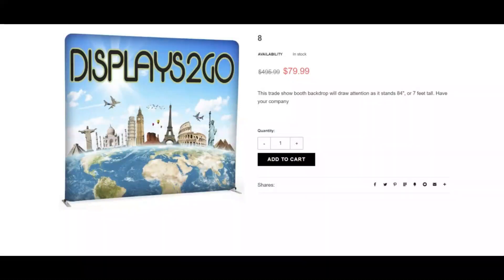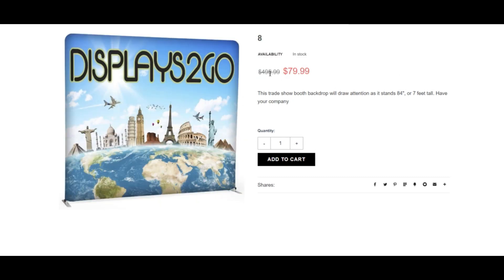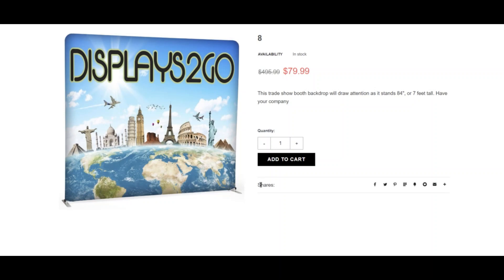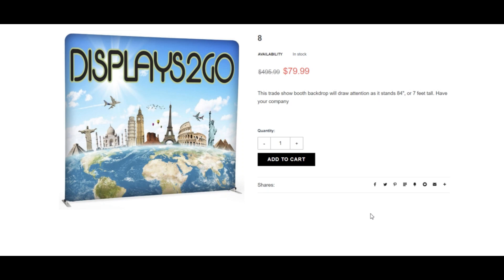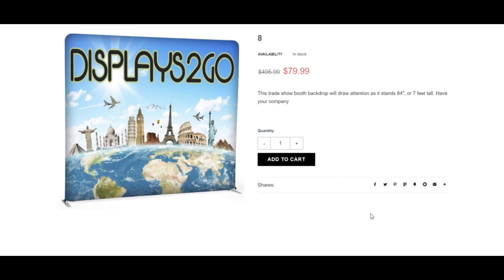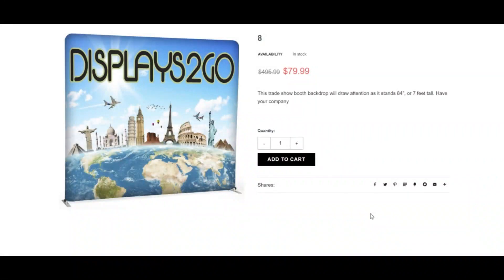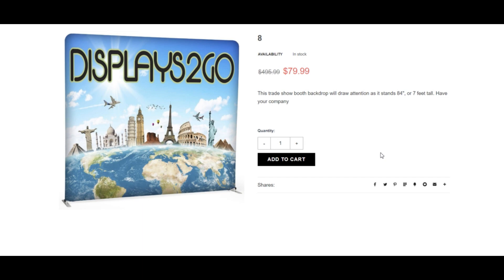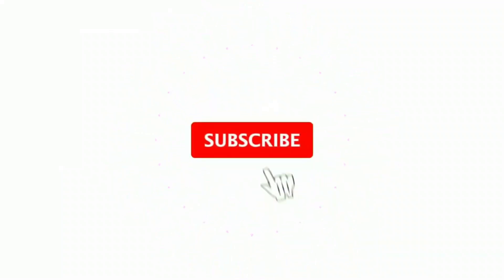Hirlord Reviews [ With Proof Scam or Legit ? ] Hirlord ! Hirlord Com Reviews ! Hirlord.Com reviews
We expect hirlord.com is legit as we uncovered handful of indicators which could level to your fraud. hirlord.com assessment resulted in the trust in rating of sixty six. This rating proceeds being provided by an algorithm according to standard community methods as an example WHOIS, the IP manage of the server, Your situation on the Corporation and if the web site has prolonged been documented on spam and phishing lists.